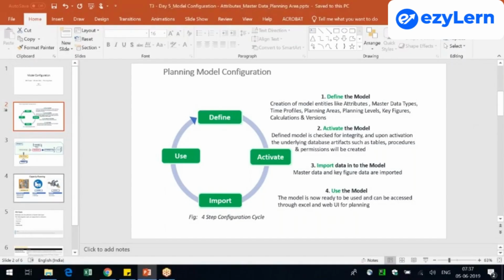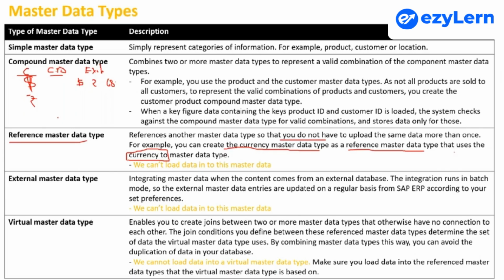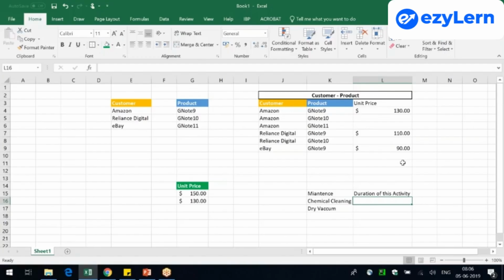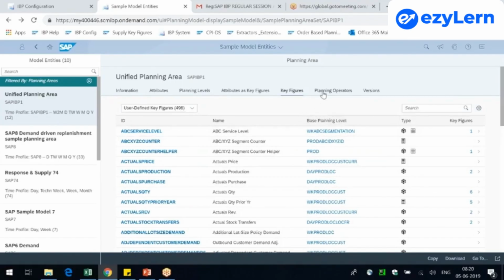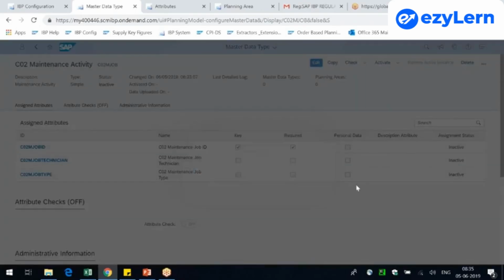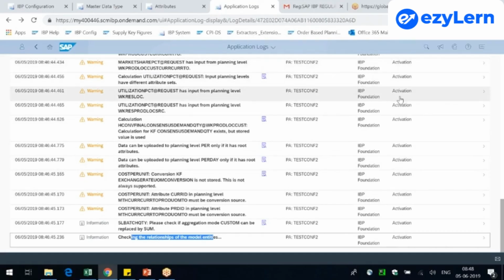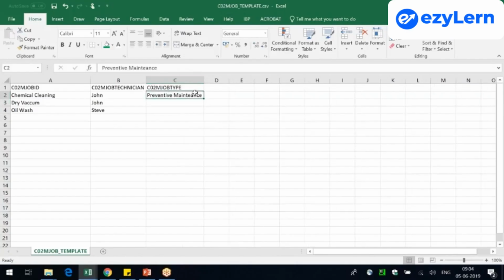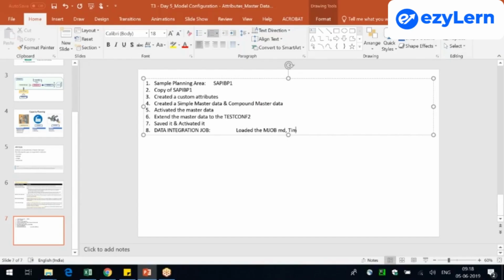SAP IBP Capacity Planning Explained | SAP Integrated Business Planning Tutorial | Part 4 | ezylern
Learn SAP IBP Capacity Planning in this detailed tutorial (Part 4) of our SAP Integrated Business Planning series.

In this video, we will understand how SAP IBP helps organizations manage capacity constraints, balance supply and demand, and create efficient planning strategies.

Topics Covered:
✅ What is Capacity Planning in SAP IBP
✅ Importance of Capacity Planning in Supply Chain
✅ Managing Resource Constraints
✅ Capacity vs Demand Analysis
✅ How SAP IBP supports better business decisions

This series is designed for SAP IBP beginners, SAP professionals, and supply chain learners who want to build a strong foundation in SAP Integrated Business Planning.